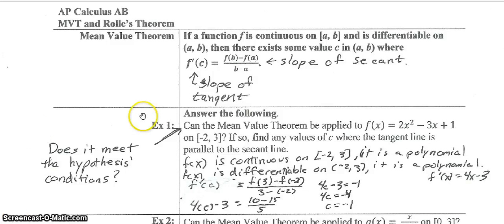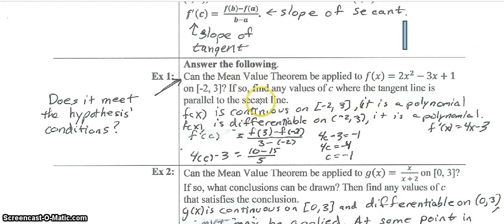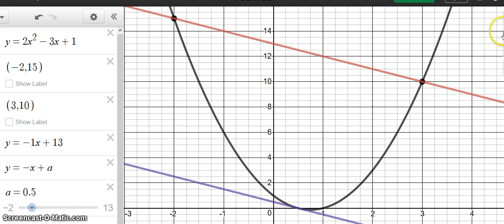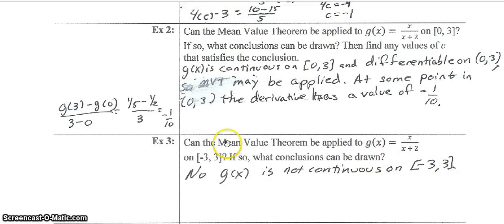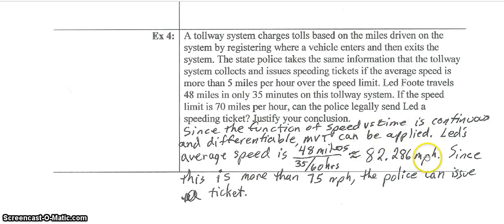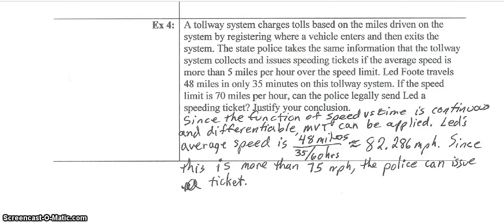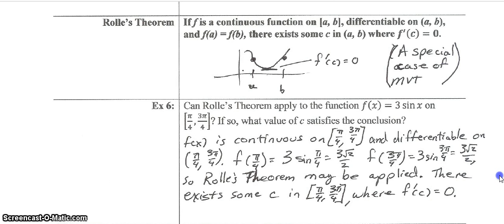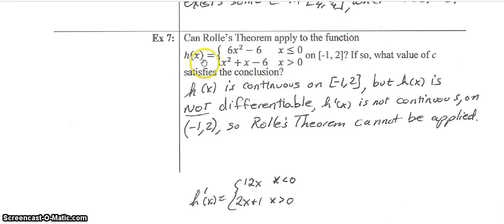MVT Companion vid